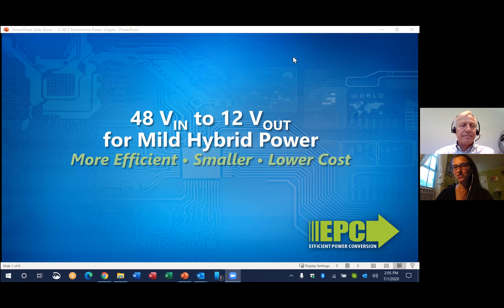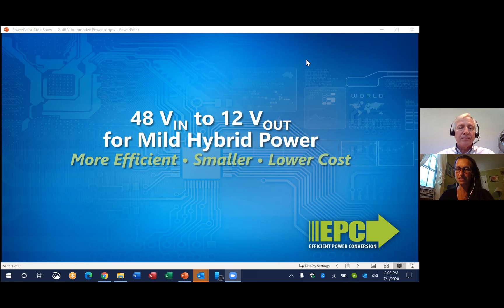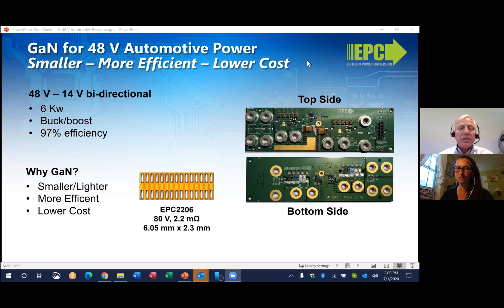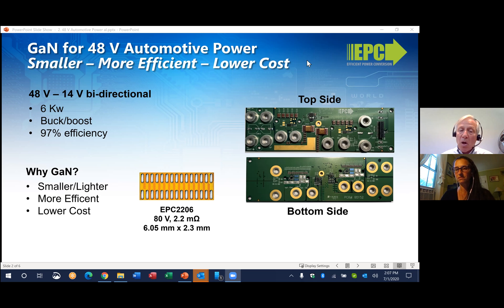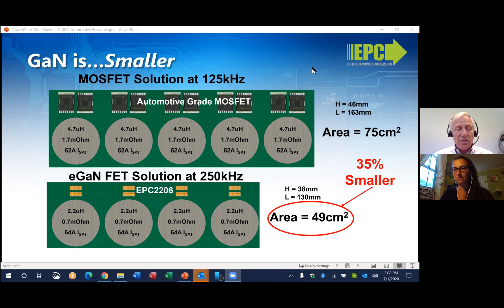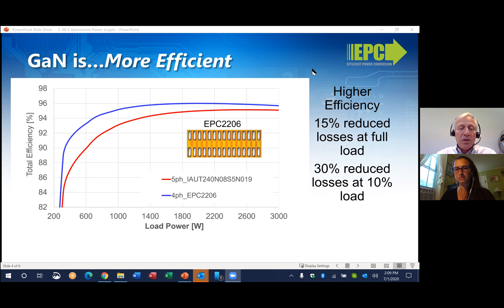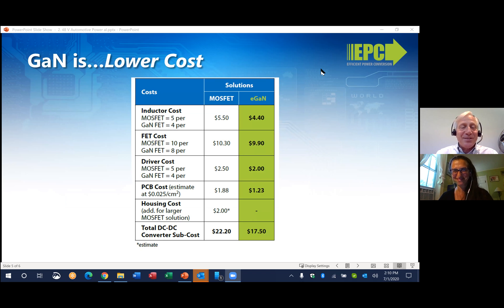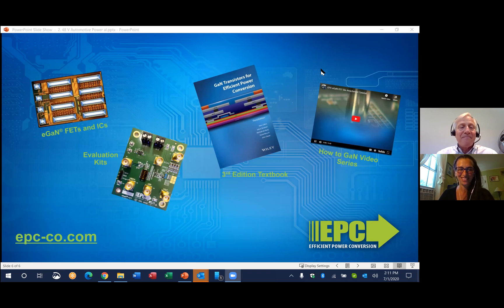48 V Automotive Power Seminar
Welcome to our virtual tradeshow.  In this video we are going to discuss GaN for the 48 V power distribution in mild hybrid and electric cars.